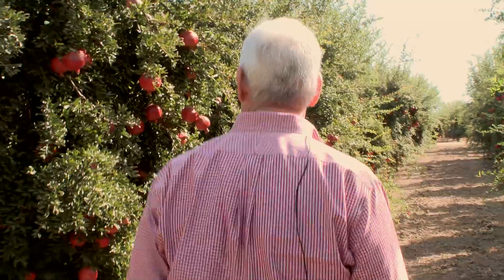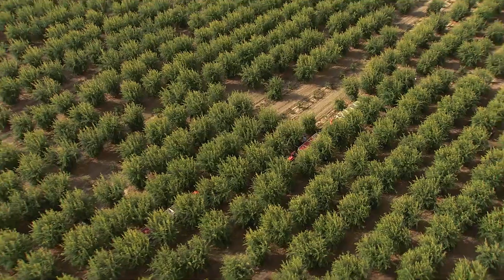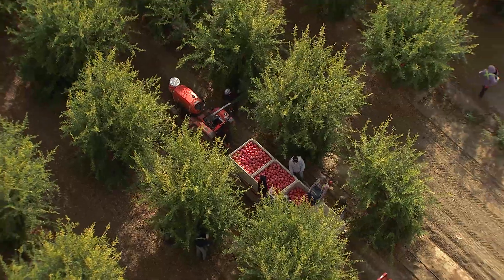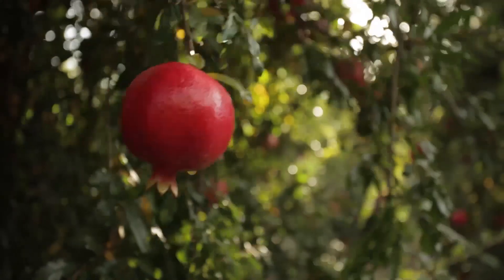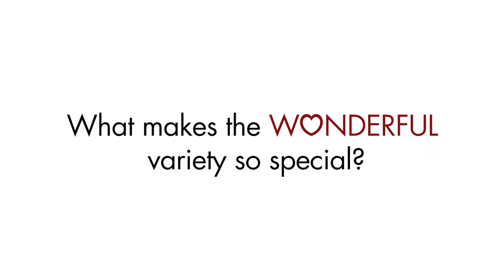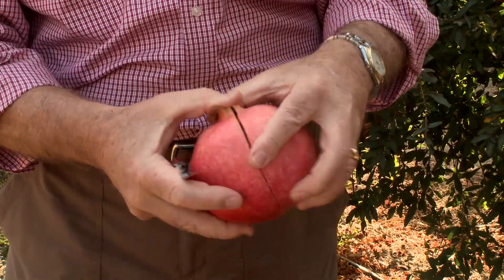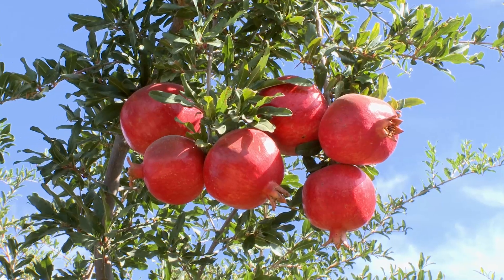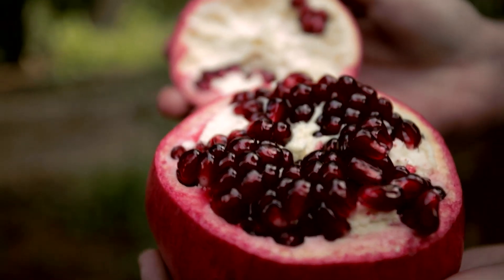POM Tips from the Orchard: 100% California-Grown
Learn from POM's head farmer the history of POM Wonderful's orchards and how their Wonderful variety pomegranates are 100% California-grown. Check out SimplyWonderful.com for more Wonderful facts.